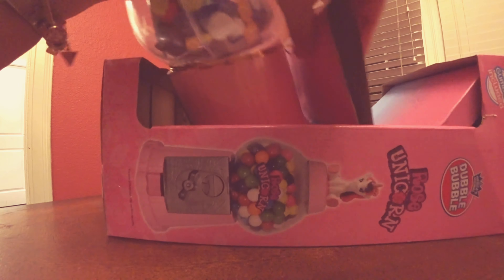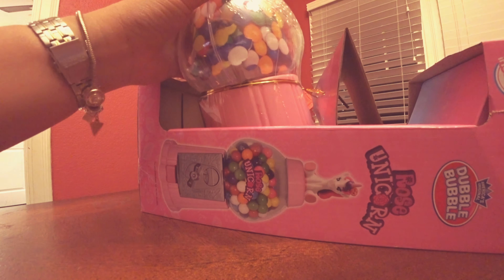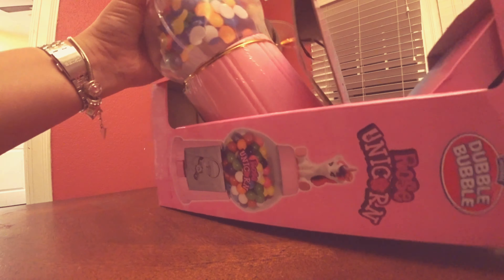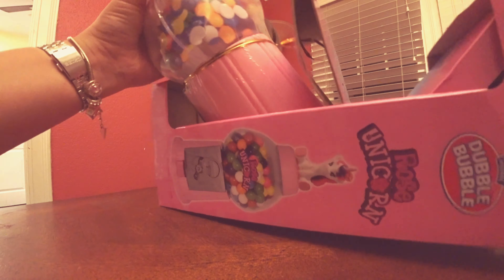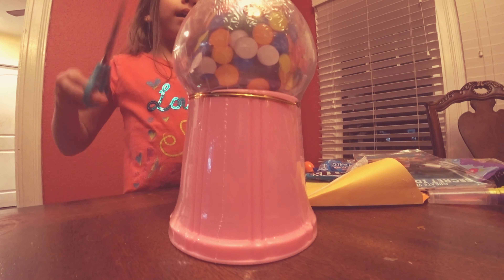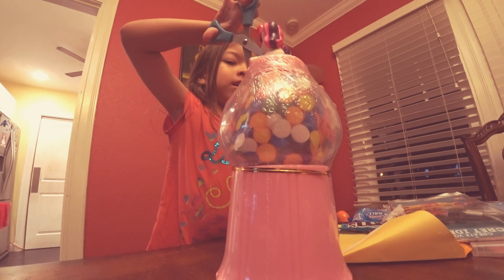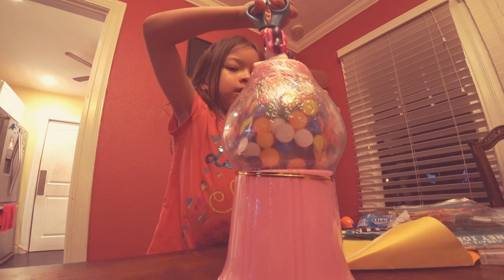Dubble Bubble - Unicorn (let's try this one)